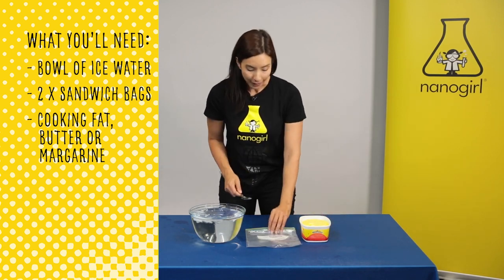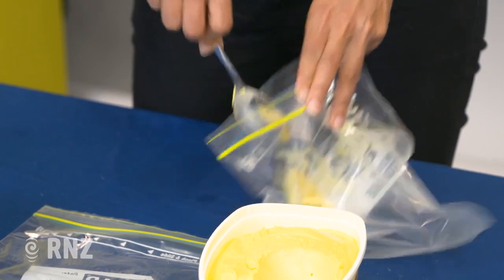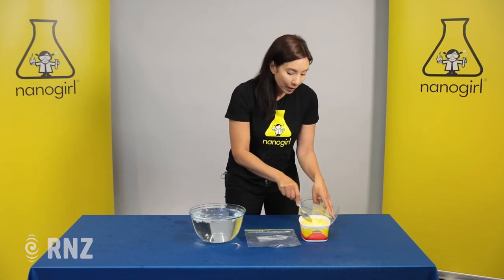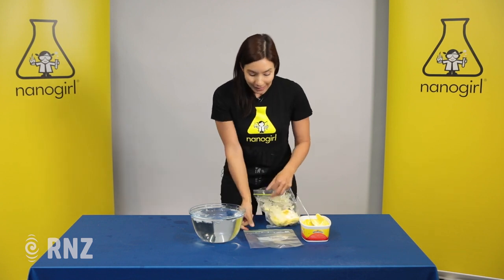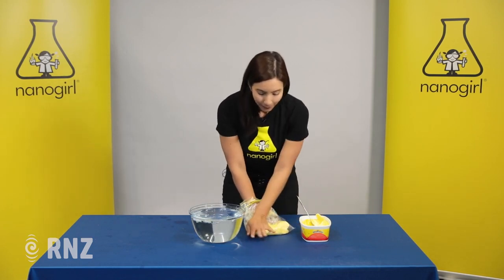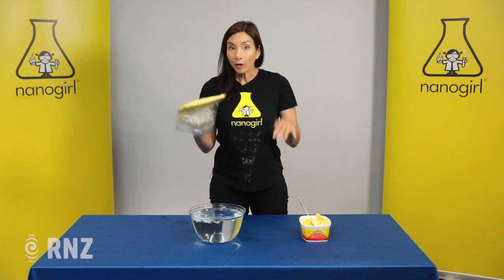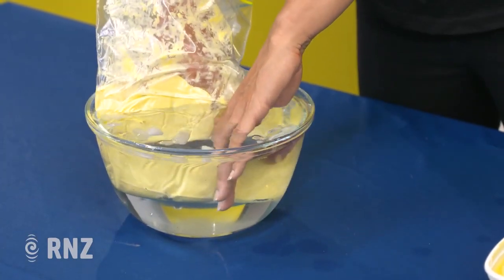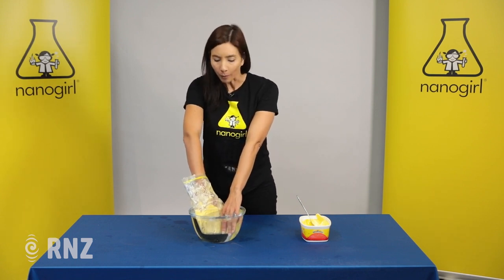Make your own blubber on Nanogirl's Great Science Adventures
Have you ever wondered how some animals survive in the cold?  Well for some blubber is the answer.  Why not try this experiment to see how blubber can protect you from the cold and if you like this listen to our podcast about whether or not animals get goosebumps